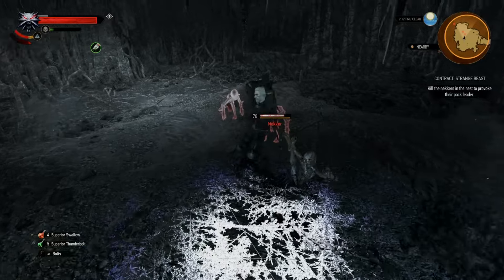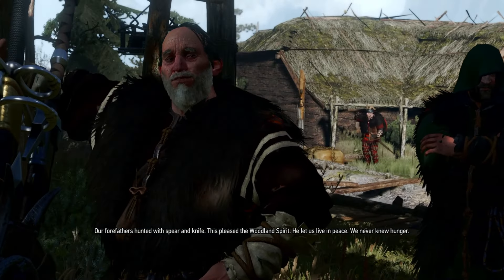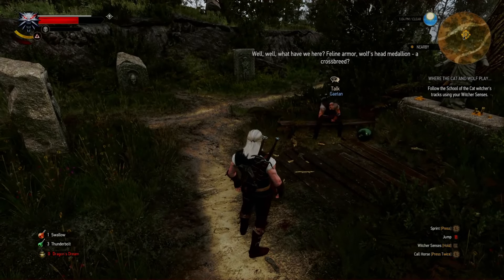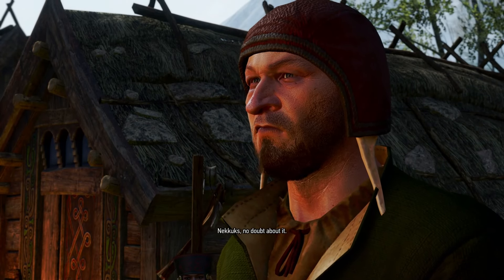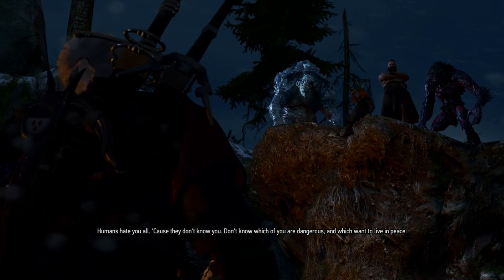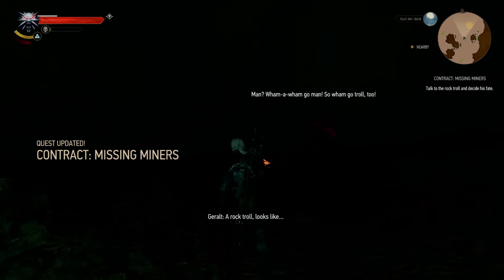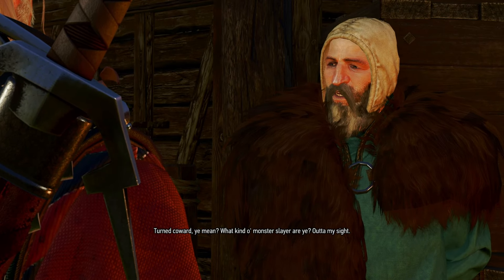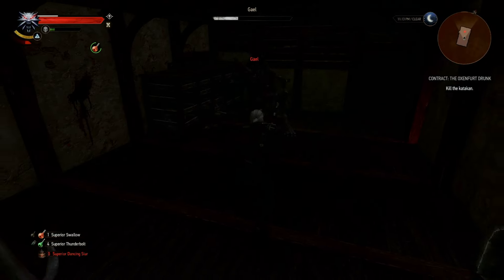6 Contracts in The Witcher 3 That Are Absolutely AMAZING!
TK Trickster,Tricksters Keep,witcher 3 best contracts,witcher 3 best monster contracts,witcher 3 best witcher contracts,witcher 3 oxenfurt drunk,witcher 3 higher vampires,witcher 3 secrets,witcher 3 easter eggs,witcher 3 secrets and easter eggs,witcher 3 skelliges most wanted,witcher 3 missing miners,witcher 3 skelliges most wanted best choice,witcher 3 in the heart of the woods,witcher 3 beast of honorton,witcher 3 strange beast